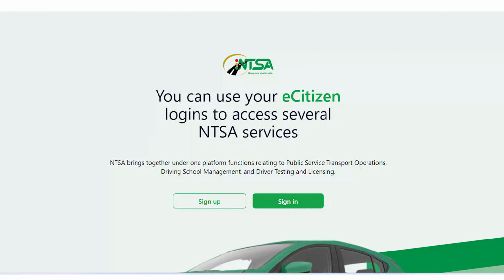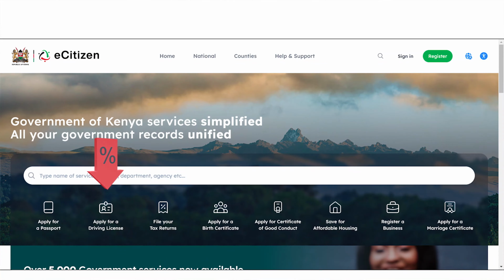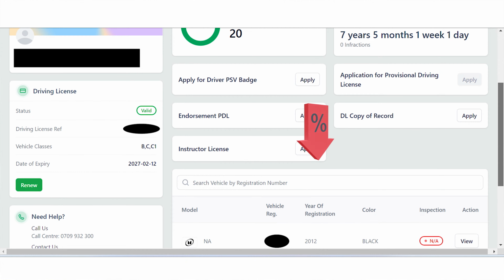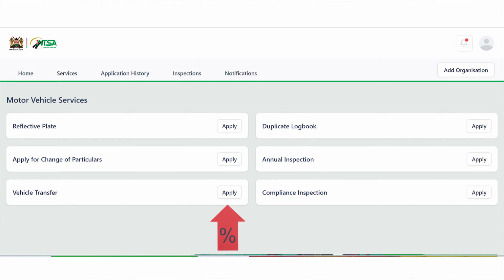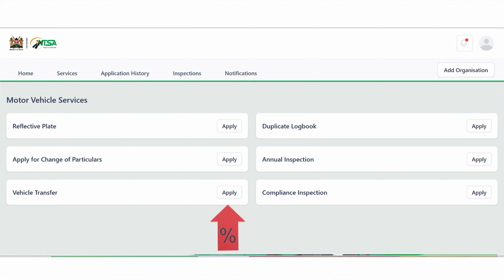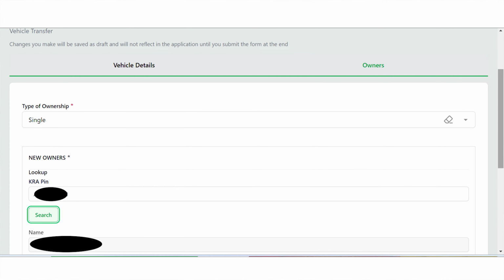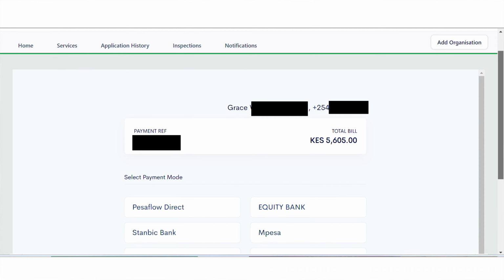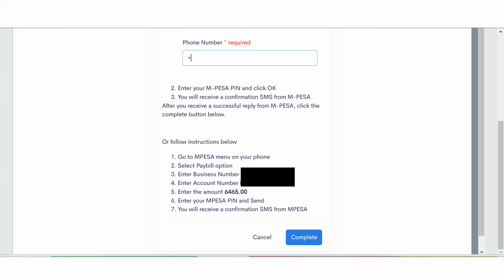How To Do Vehicle Ownership Transfer Through eCitizen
Towards the end of 2023, the National Transport and Safety Authority (NTSA) announced that it would move its services to eCitizen in line with the government directive to centralize all government services. The changes took effect on January 2, 2024. NTSA services on the eCitizen platform include motor vehicle search, registration, inspection, licensing, and ownership transfer services.
Mercy, our Sales admin, shares step-by-step guide on how to do a vehicle ownership transfer on NTSA through eCitizen after selling your car.